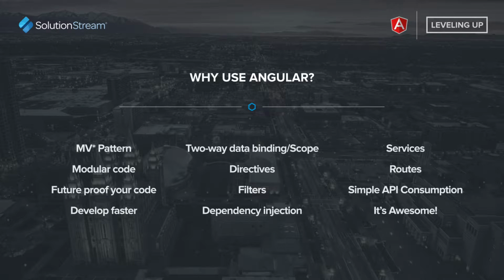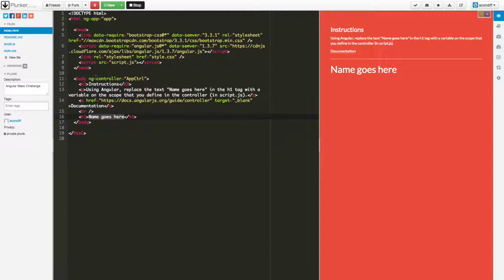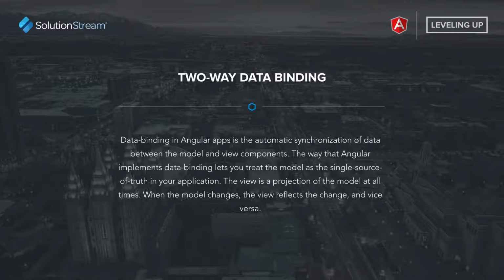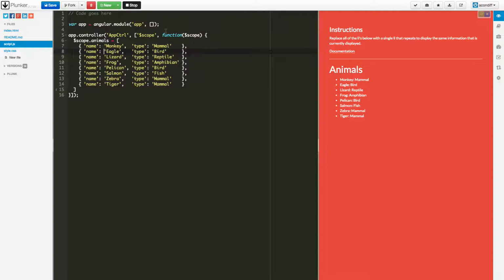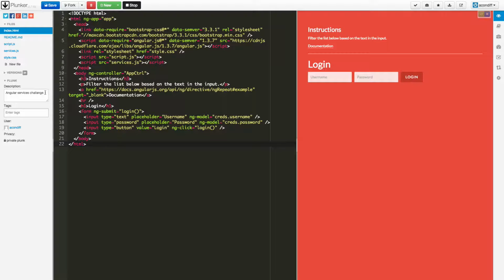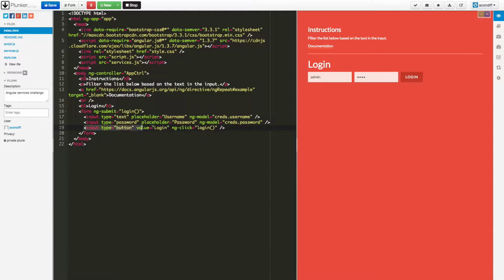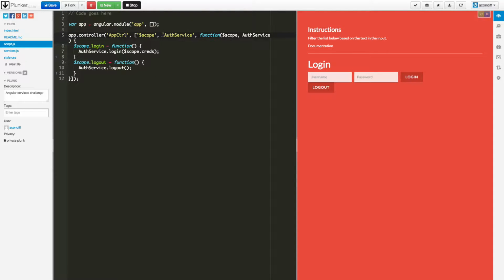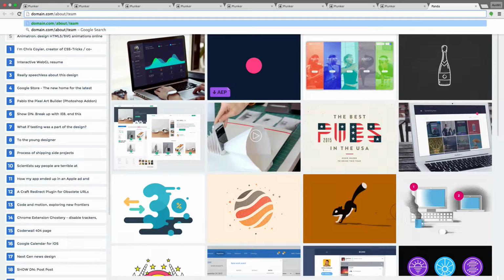Leveling Up With AngularJS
Get up to speed and level up your skills so we can understand core concepts and develop complex web applications more effectively.